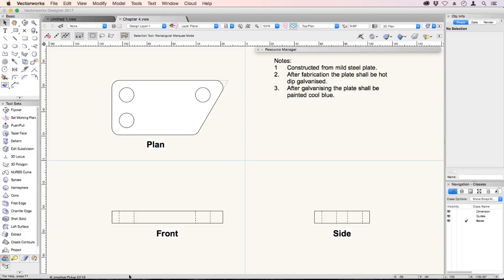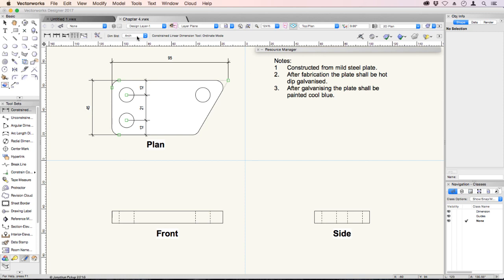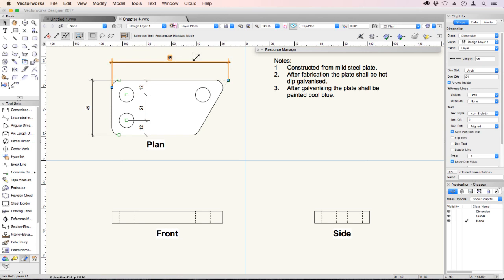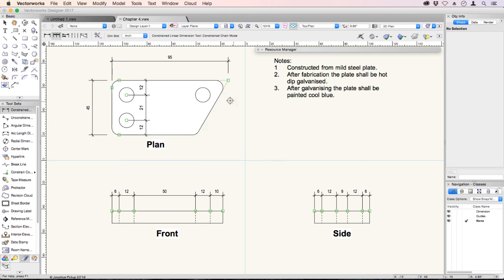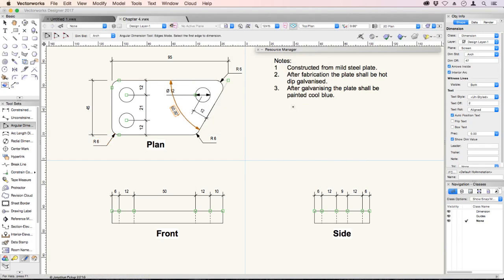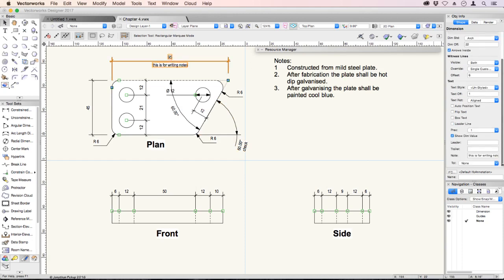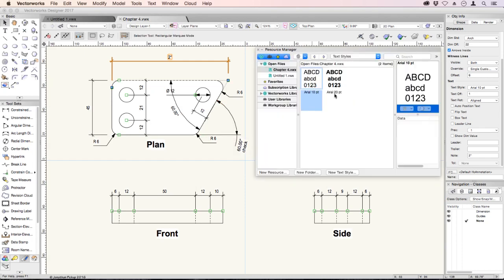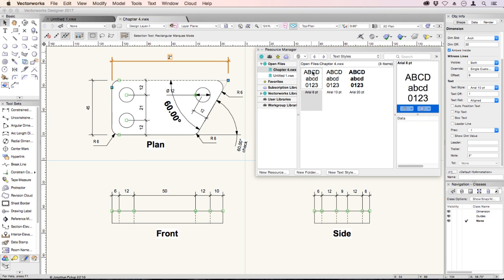2017 Vectorworks Fundamentals - Dimensioning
Drawings without dimensions are pretty useless. You were shown some simple dimension techniques in lecture 1.8, and these are expanded on in this lecture.

This lecture will show you how to create dimensions for different situations, how to adjust the dimensions, and how to change the dimension standard.